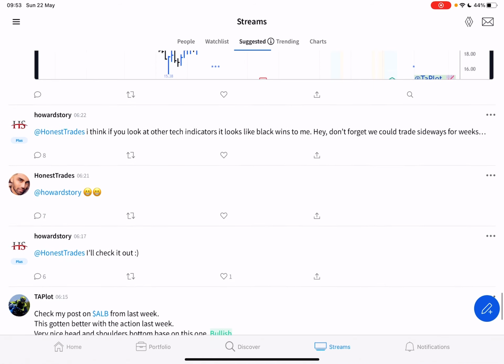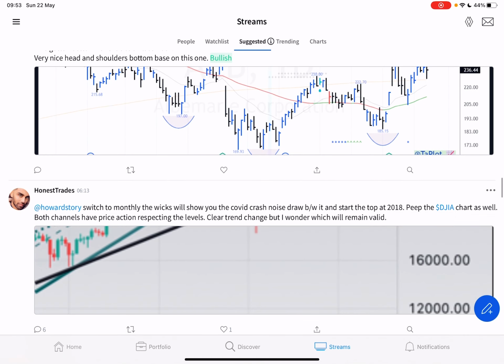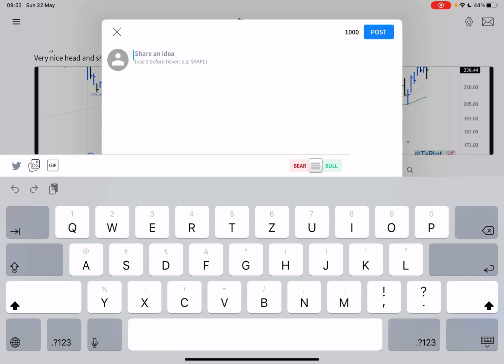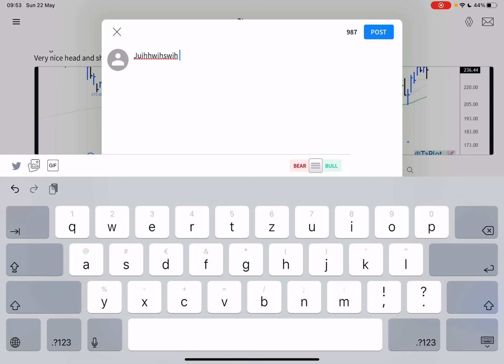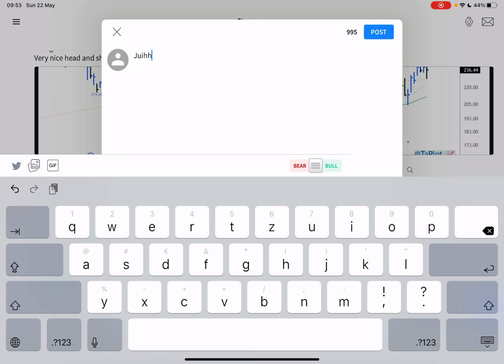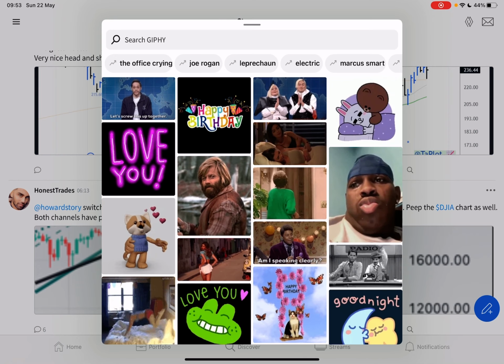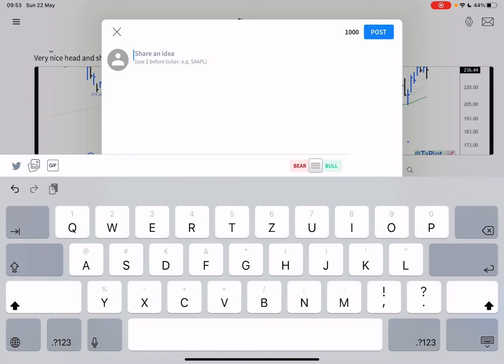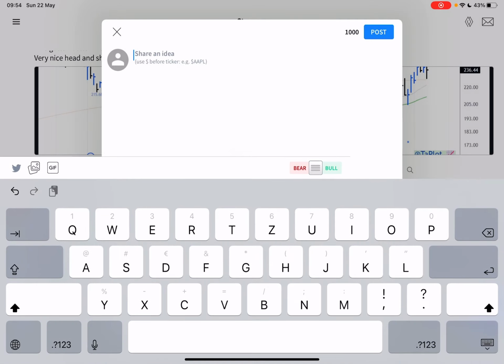How to Post on Stocktwits? - Stocktwits Tips